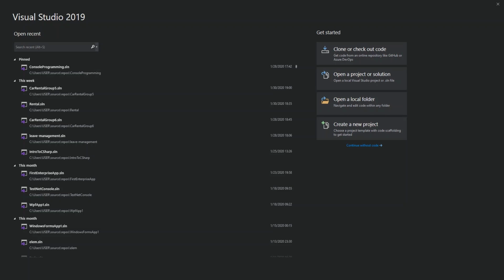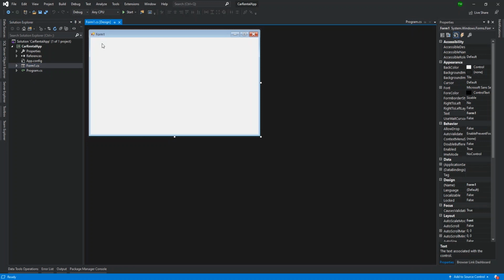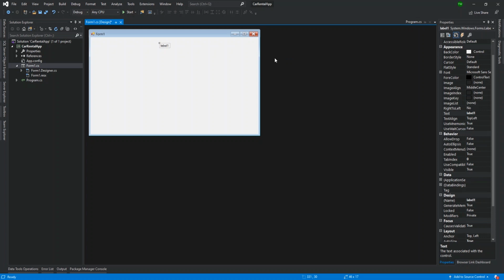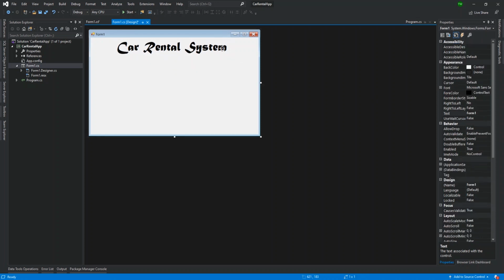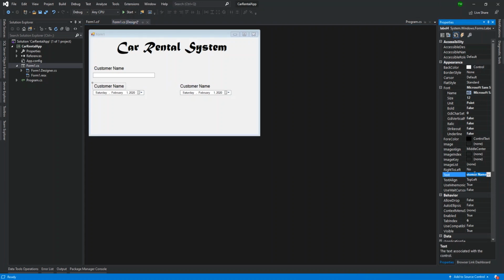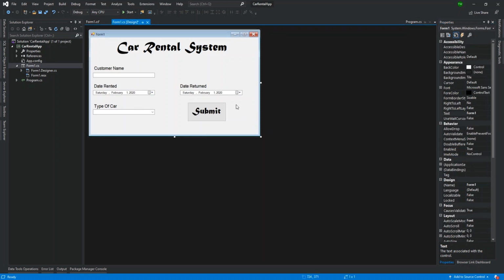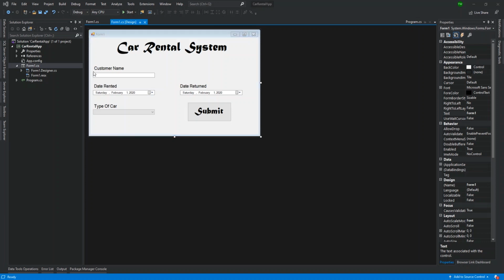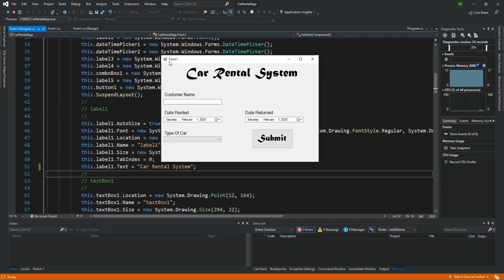Building A C# Winforms Application - Create A Winforms Project | Trevoir Williams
This is a guide on how to start building a Winforms application using C#, .NET Framework and Visual Studio 2019.

We build a sample Car Rental System and explore different visual controls.